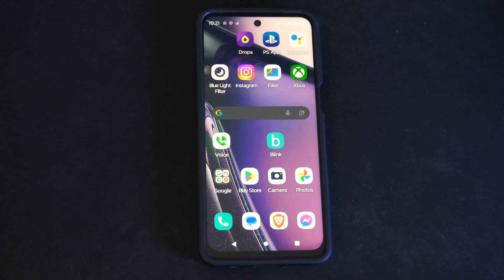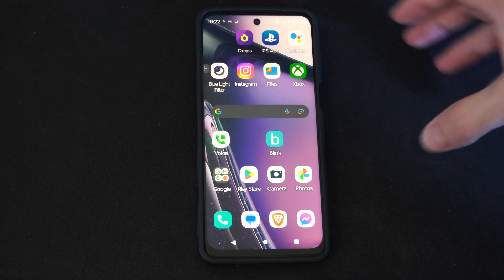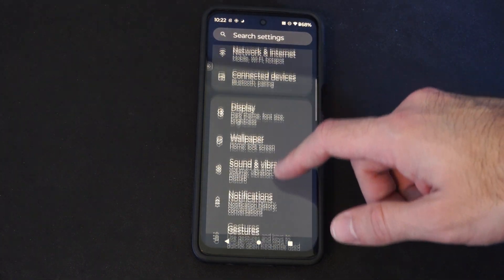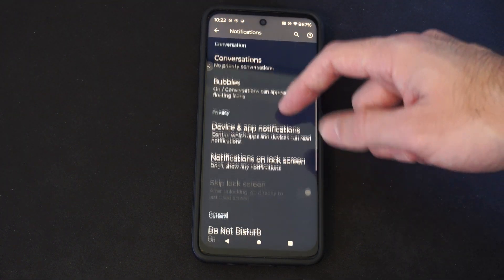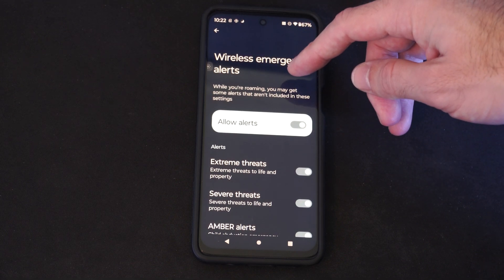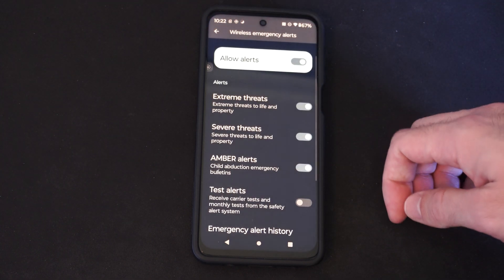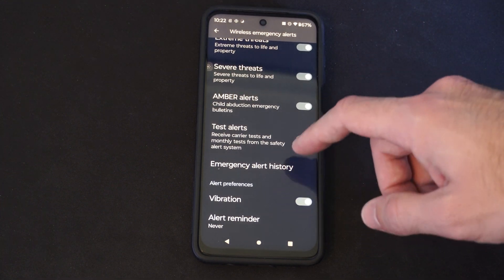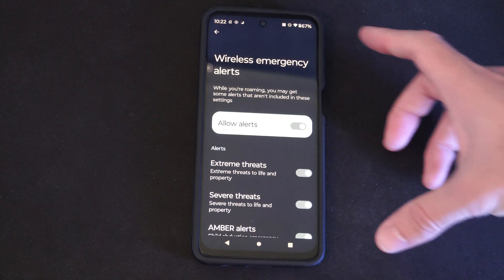How to Turn On or Off the Emergency Alerts on your Android Phone (Settings Tutorial)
Emergency alerts on Android phones are critical notifications that keep users informed about imminent threats, natural disasters, or other emergencies in their area. While they serve an essential purpose, some people might find them disturbing. If you wish to manage these alerts, here’s how you can turn them on or off:

How to Turn Off Emergency Alerts on Android
Open the Settings app: You can quickly access it by tapping its icon from the app list.

Navigate to Safety & Emergency: Look for this option within the Settings menu.

Select Wireless Emergency Alerts: If you don’t see it immediately, scroll down to find it.

Toggle the “Allow Alerts” switch: By default, it’s turned on. If you want to disable all emergency and government alerts on your Android smartphone, switch it off.

Customize Specific Alerts (Optional): If you prefer to receive some alerts but not others, leave the “Allow Alerts” on and turn off only the switches next to the specific alerts you don’t want to receive. These may include Extreme Threats, Severe Threats, Orange Alerts (recommended actions), or Test alerts.

Remember that the steps might vary slightly depending on your smartphone model and Android version. Adjust accordingly to your device settings